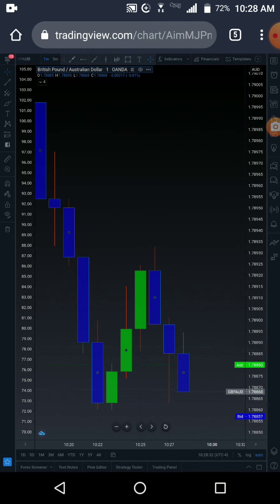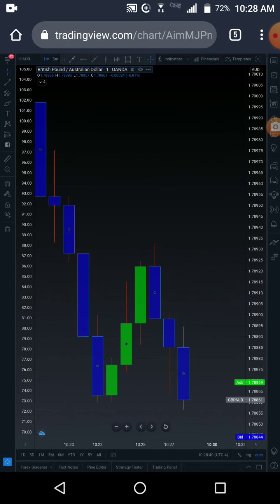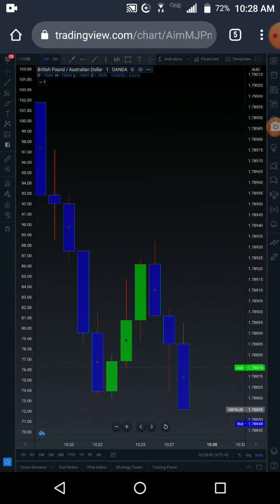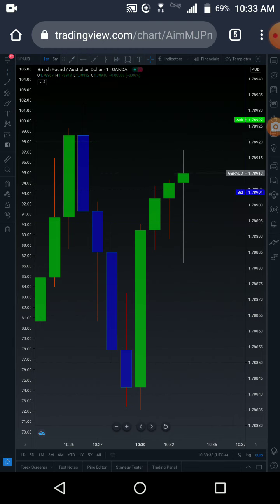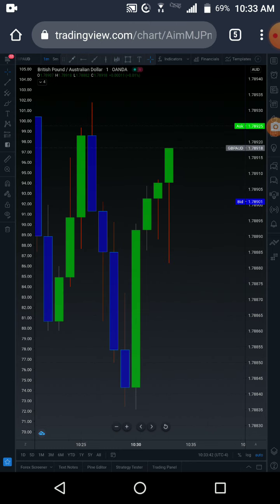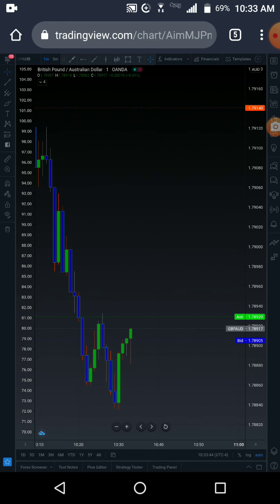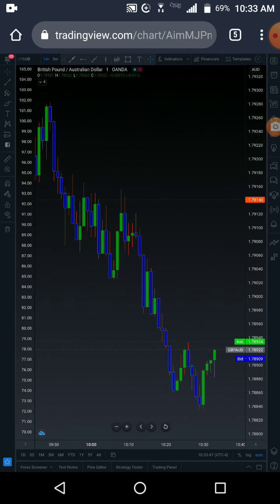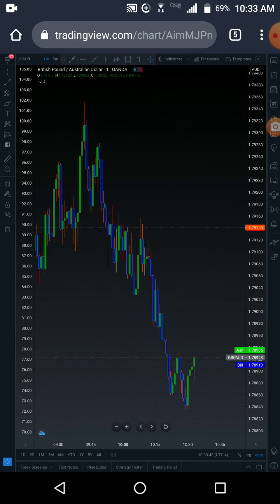Forex Trading Spread Fixing and Price Data Manipulation by Democrat Party Harvard Oanda USA